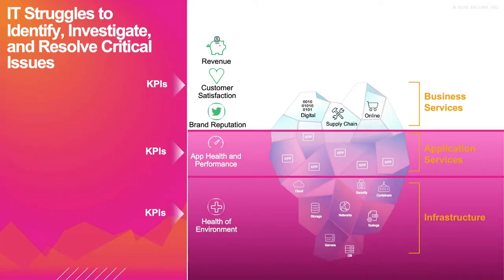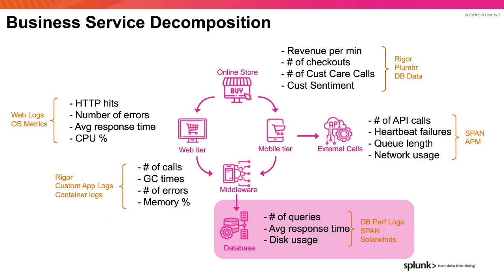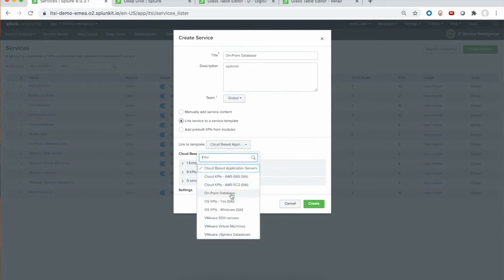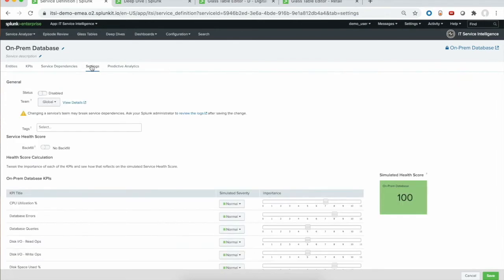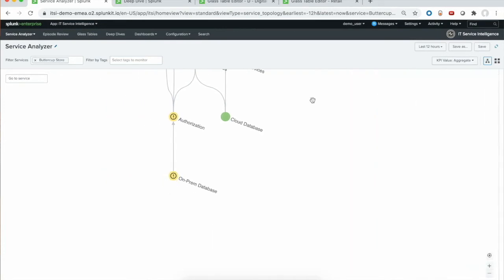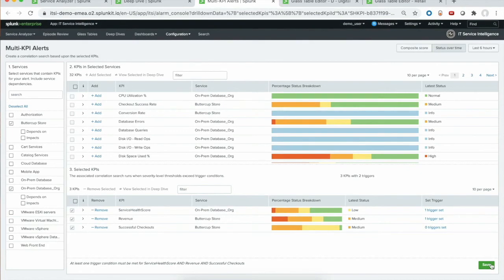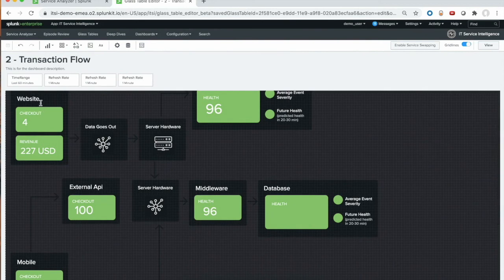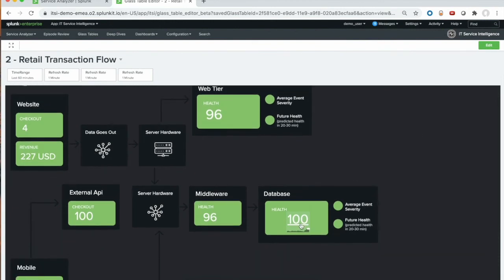Getting Started with ITSI Part 1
Tune in to this Tech Talk to learn key components of ITSI, what solutions ITSI provides, and concepts needed to begin using ITSI. See more follow up resources and sign up for live webinars on our community discussion